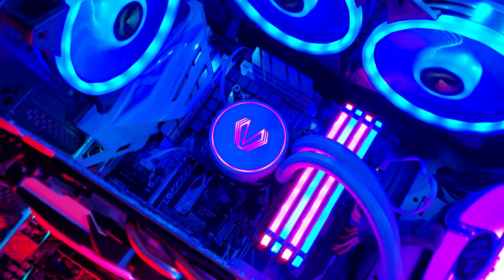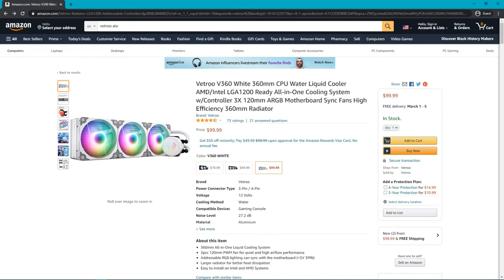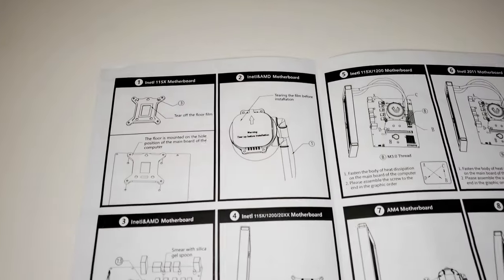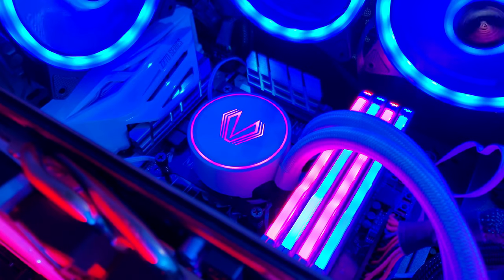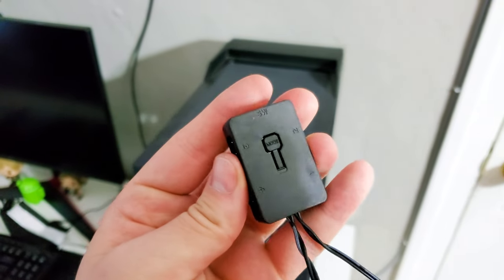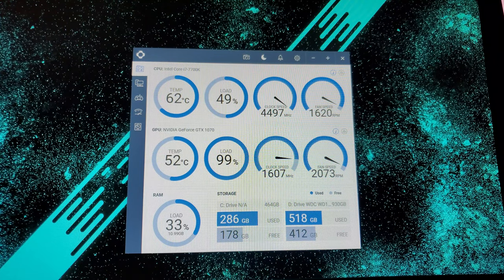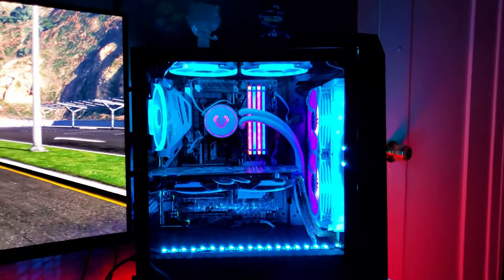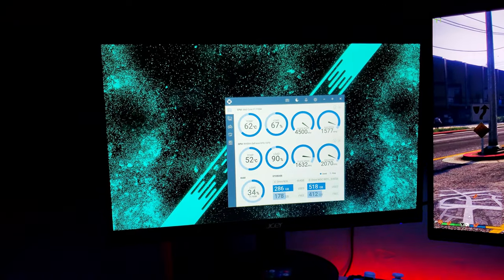Gaming PC Budget AIO Liquid Cooler: Vetroo Lurker Review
PC Part prices are definitely tricky at the moment, but if you're looking for a budget-friendly cooler to coold your nice PC, this may be the one. This is the Vetroo Lurker All In One Liquid Cooler with a 240mm radiator. it's colorful, and nice. Should you buy it?